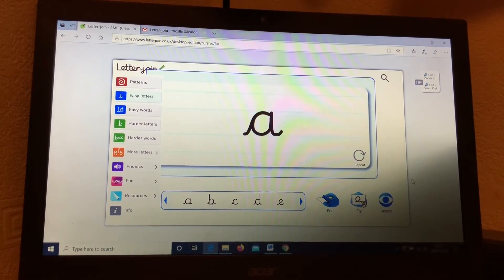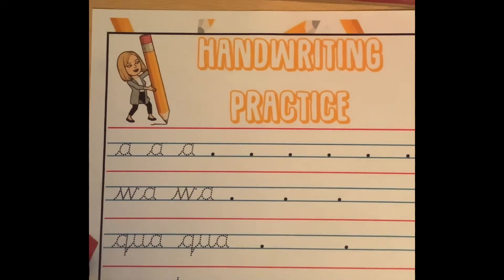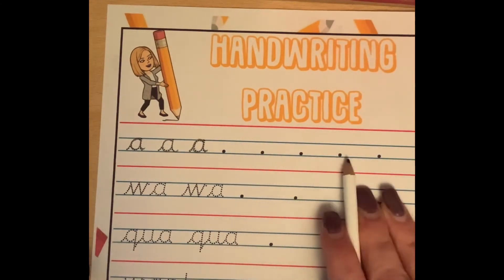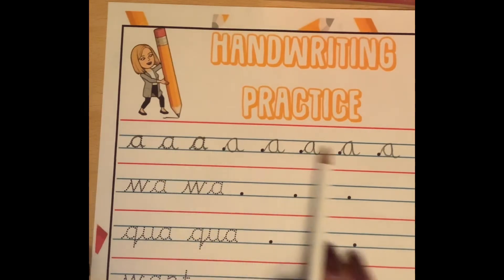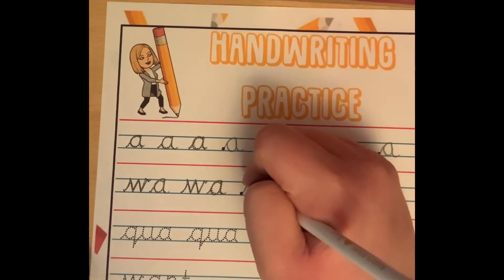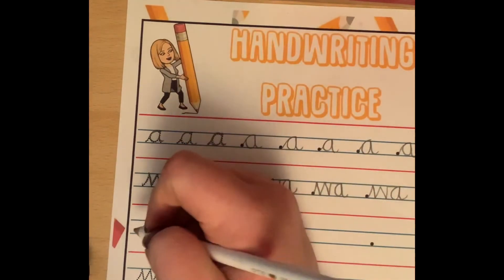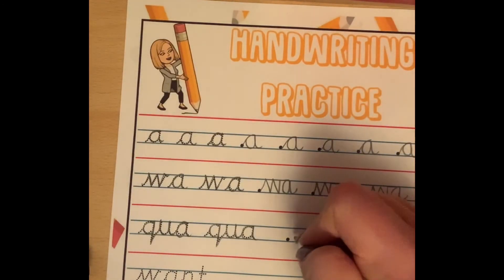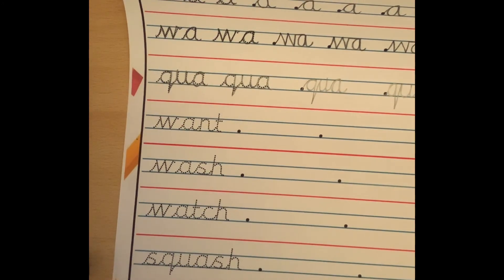Thursday 30th April 2020 - Handwriting 9am - Lea Forest Primary Academy